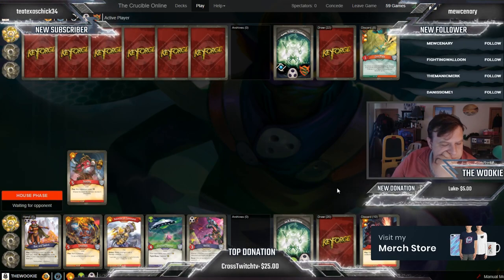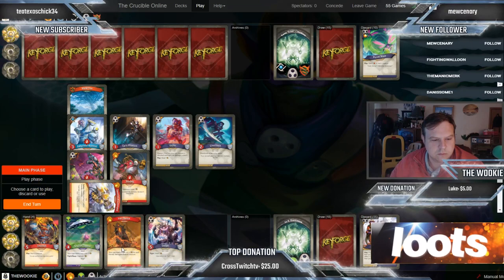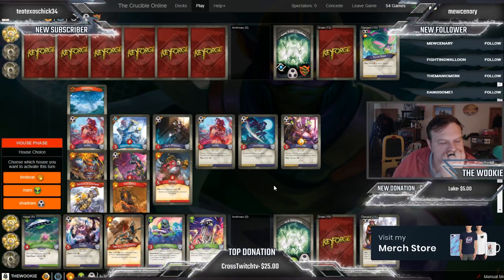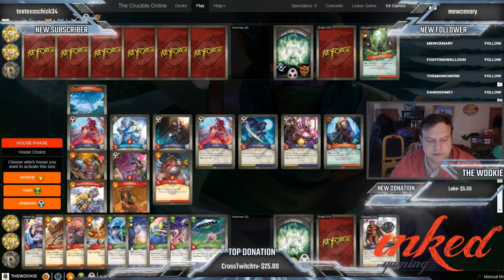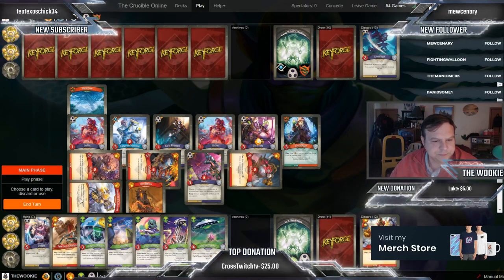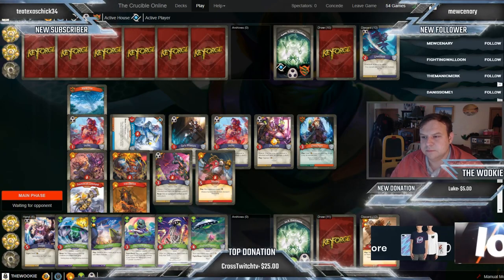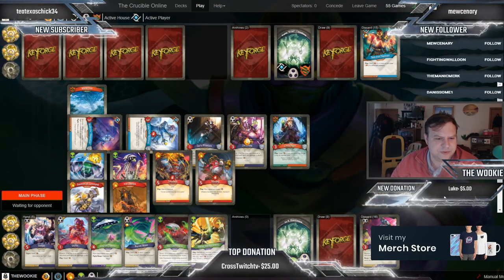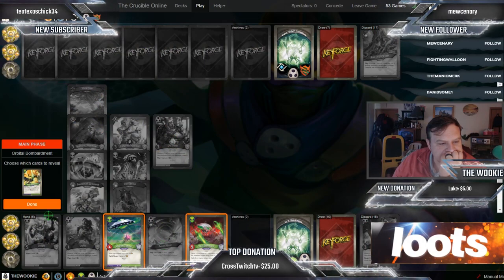NEW! Keyforge Card SPOILERS!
NEW! Keyforge Card SPOILERS! Age of Ascension is almost here and here are are some of the card spoilers.

Help Support the WOOKIE
★★HELP THE CHANNEL AND WE WILL ANSWER YOUR QUESTIONS DURING THE COMMERCIAL BREAK★★